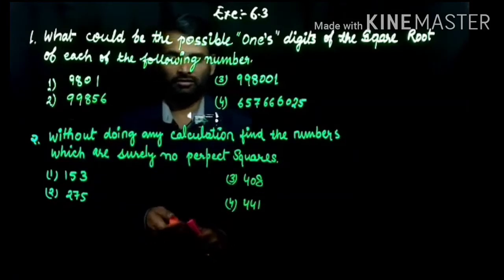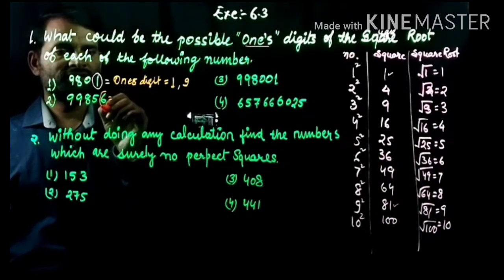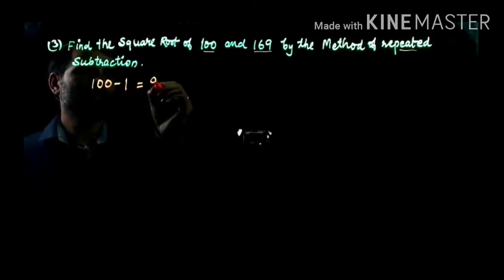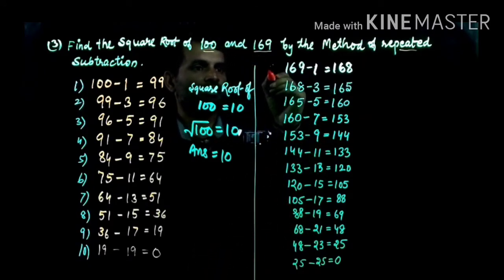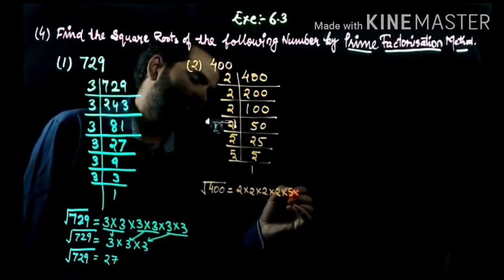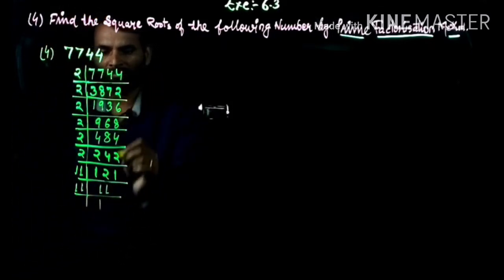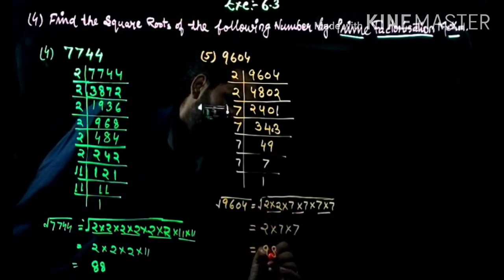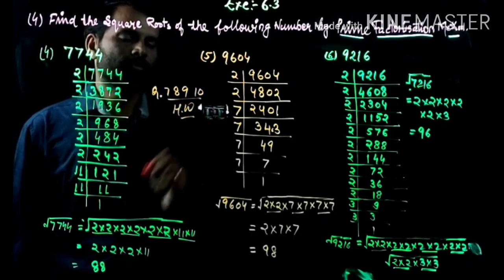Class 8 Maths 22 Sep 2020